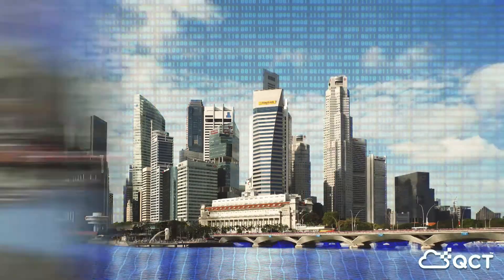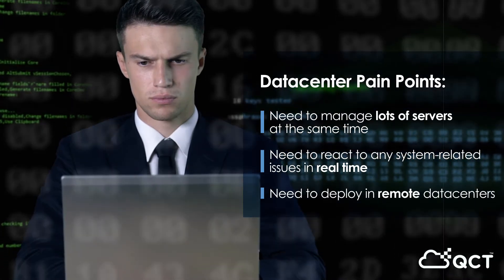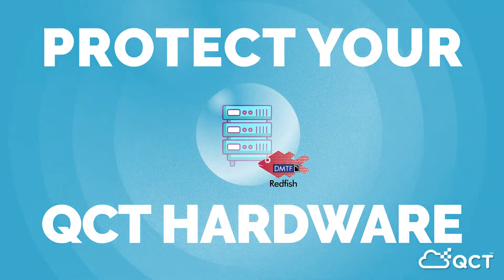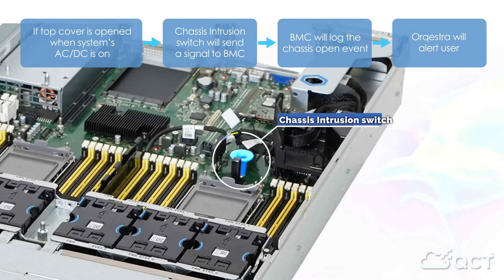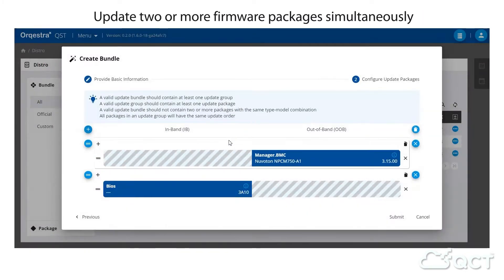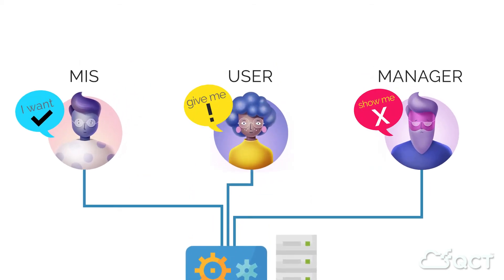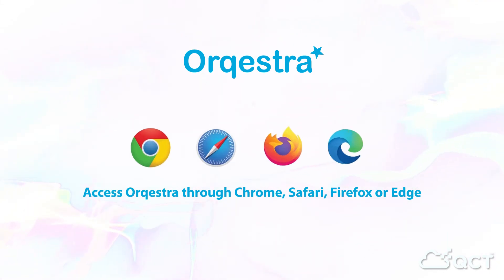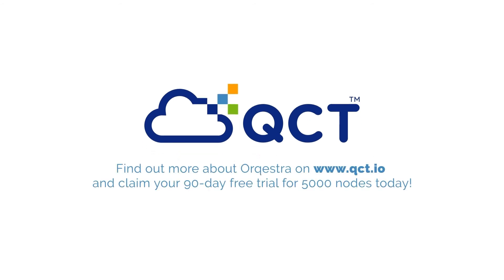QCT Orqestra: Orchestrate your Data Center from a Single Pane of Glass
Due to growing data volume and density in data centers, the complexity of IT infrastructure management continues to increase. Orqestra is a light-weight data center management tool that uses the latest Redfish API, an open and secure industry standard, to help administrators manage their data centers collectively.

Orqestra comes with an intuitive graphic user interface, so administrators can monitor, control and orchestrate their QCT hardware devices remotely from a single pane of glass.